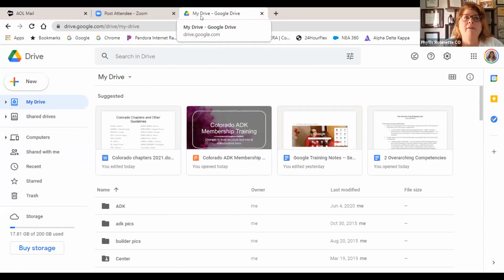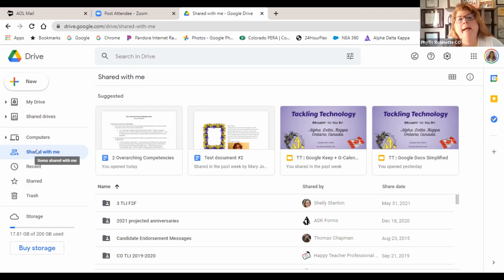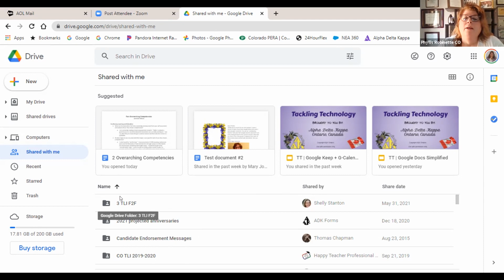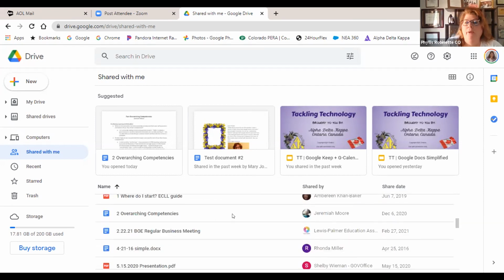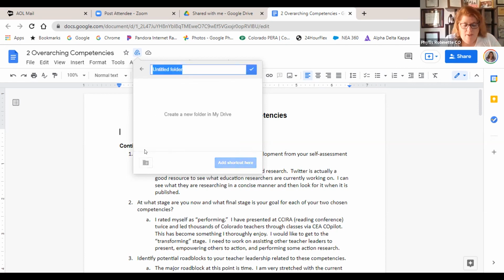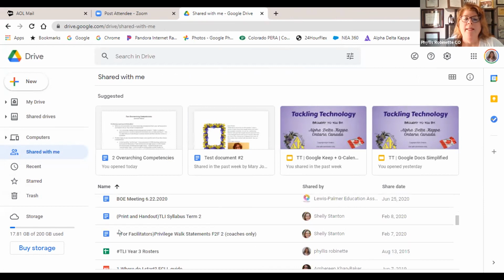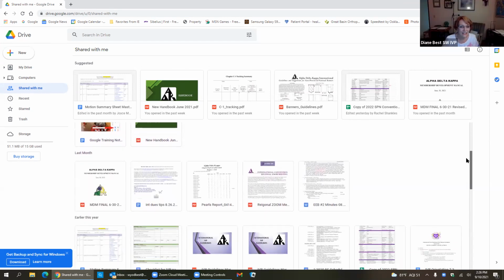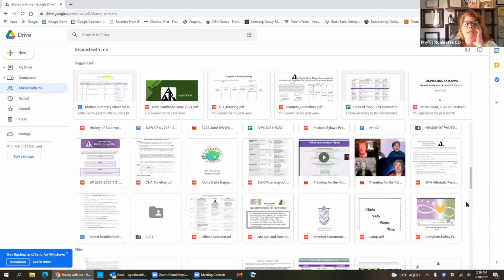Google Gals Training Session #2 -- Part 3